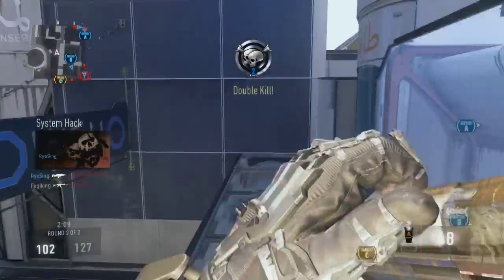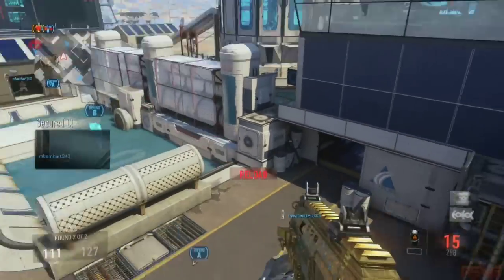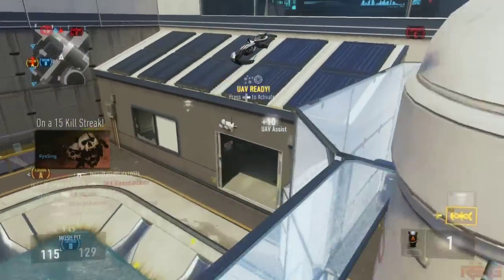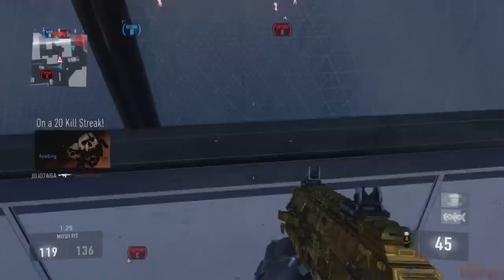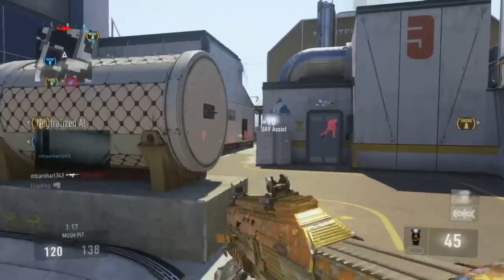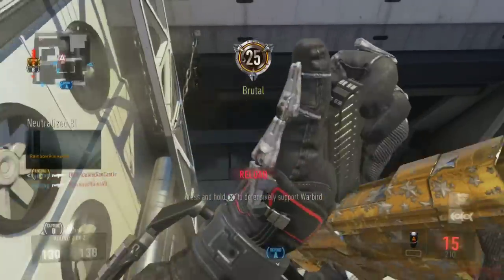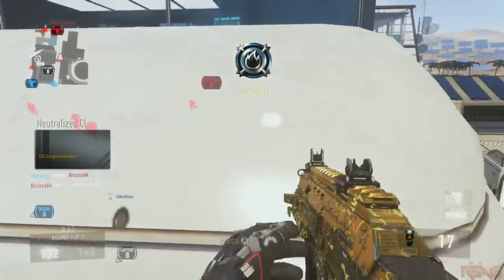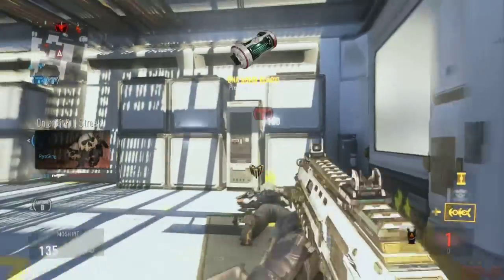COD AW: "NEW MICRO DLC" CAMOS, EXTRA CLASSES, AND ARMORY! (Championship Camo)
So today we have a new dlc camo in advanced warfare called CHAMPIONSHIP CAMO. This is awesome seeing that COD Champs is just around the corner so they are trying to hype it up.
We also have the option to buy more Create a Class slots and more Armory slots also.

DNA Bomb
DLC Camo DNA Bomb
Championship DLC Camo